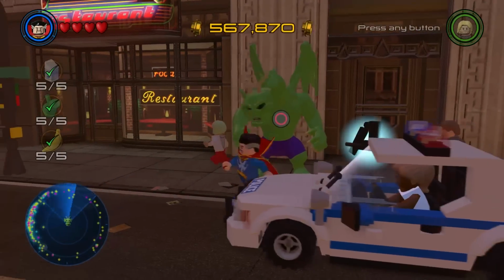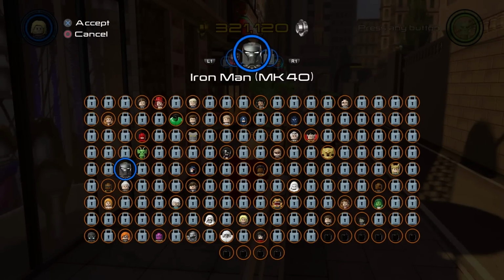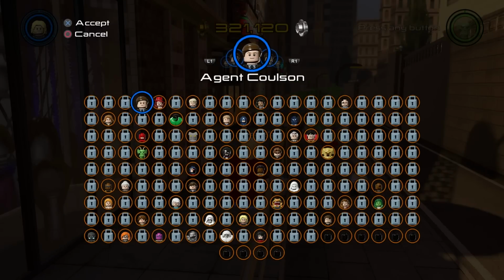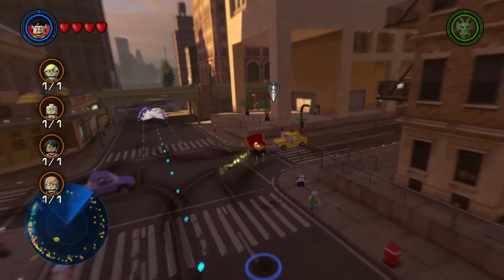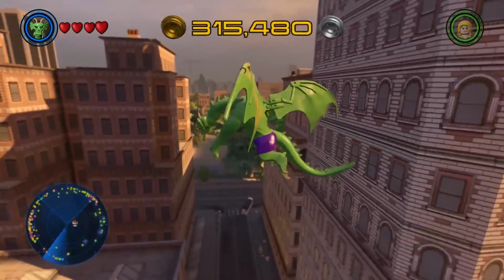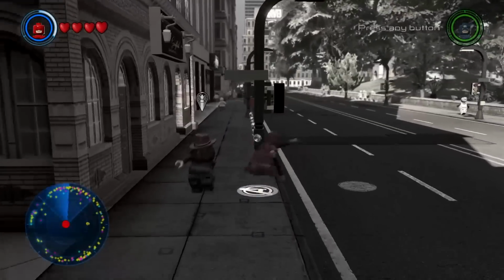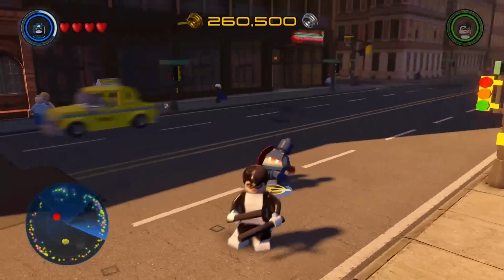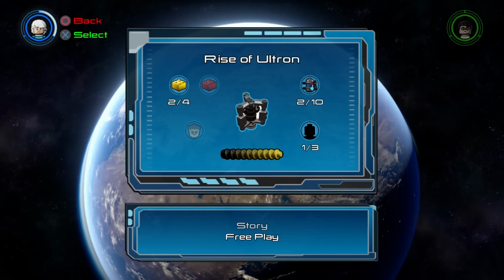Test Chamber - Lego Marvel's Avengers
Game Informer's Andrew Reiner and Jeff Cork show off the new version of New York City, how to unlock characters, and a climactic moment from Age of Ultron's adaptation.